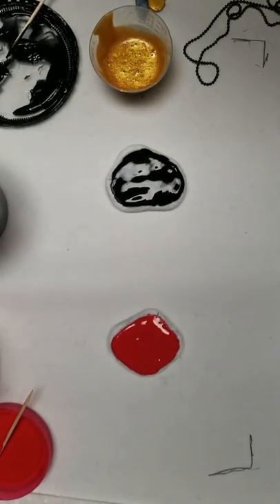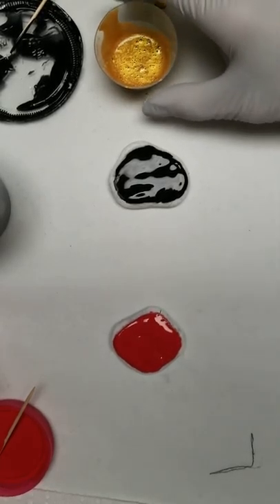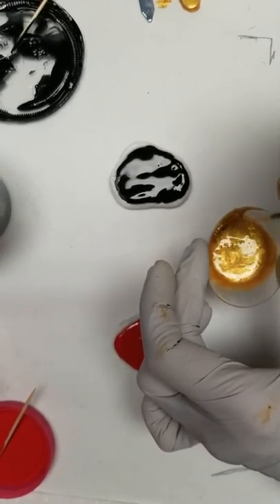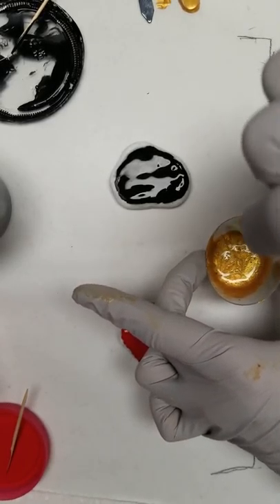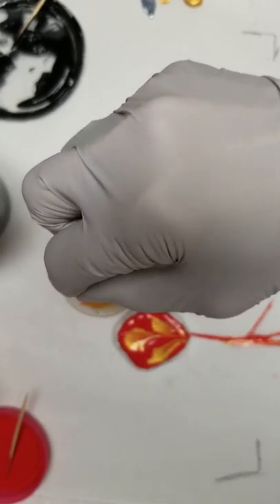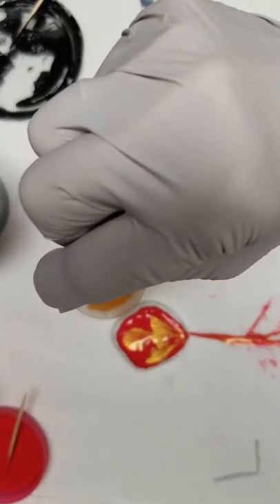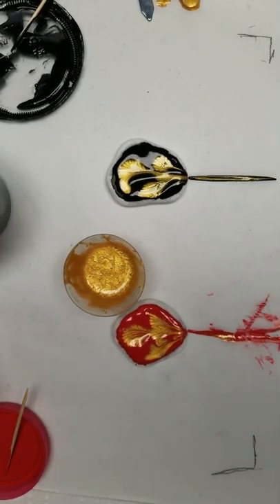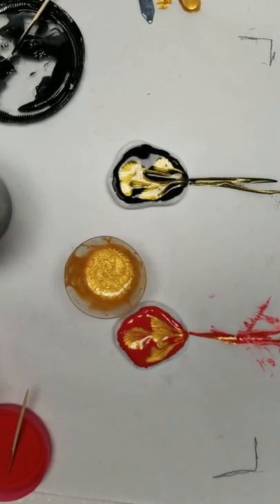Ball chain pull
Ball chain pull on  small 2 inch marble stones.
Decoart 24k gold, Liquitex Mars black, Master's Touch Magenta, floetrol.